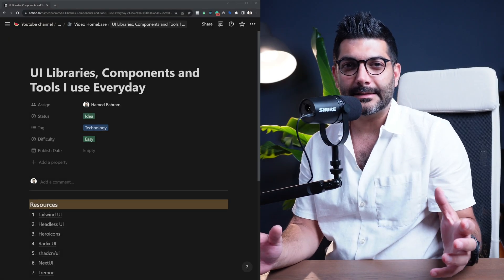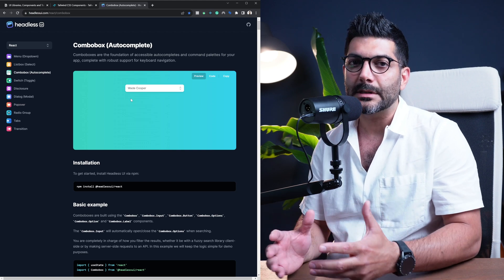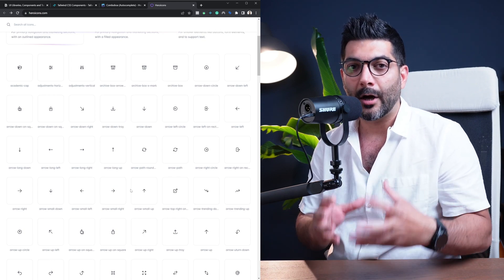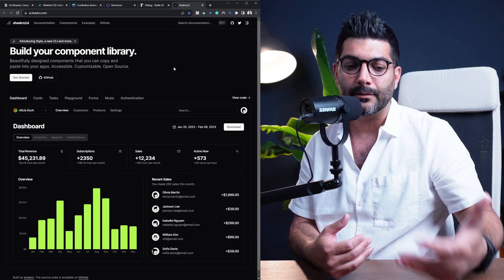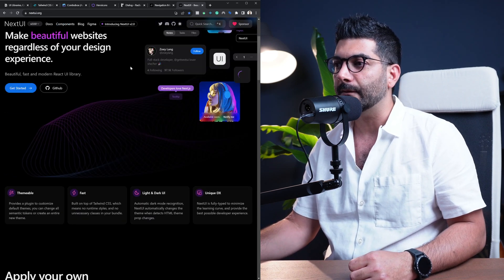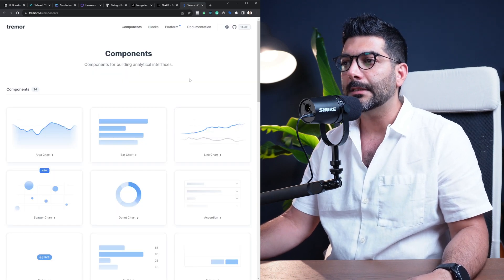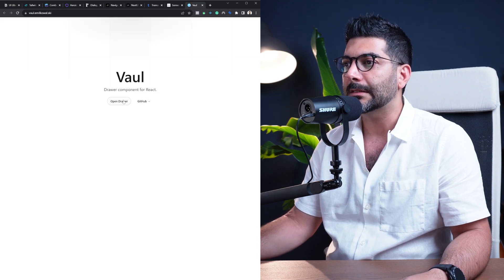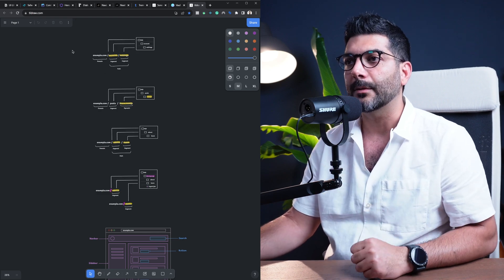Ten UI Libraries, Components, and Tools I Use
In this video, we'll look at ten UI libraries, components, and tools I use in my projects as a developer.

Chapters
0:00 Intro
0:15 Tailwind UI
1:20 Headless UI
2:45 Heroicons
3:40 Radix UI
4:50 Shadcn UI
6:30 Next UI
8:25 Tremor
9:35 Sonner
10:00 Vaul
11:05 tldraw
11:48 Outro